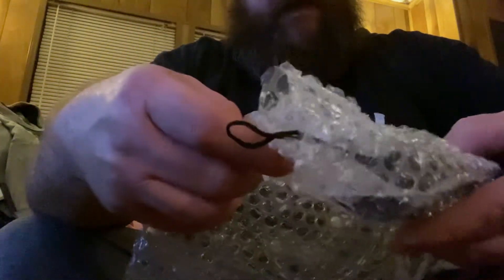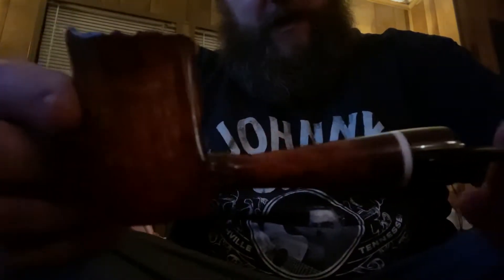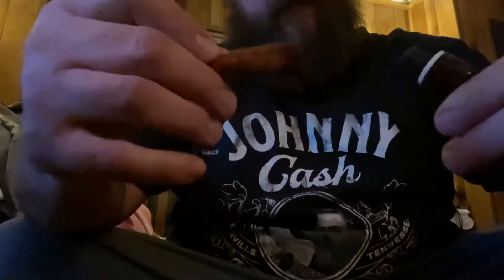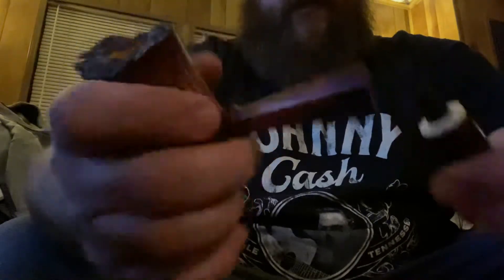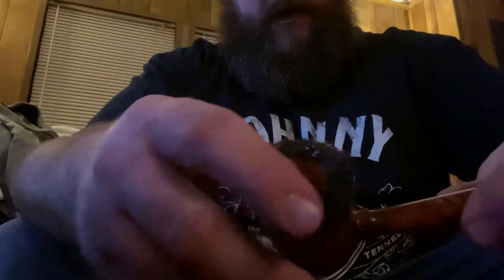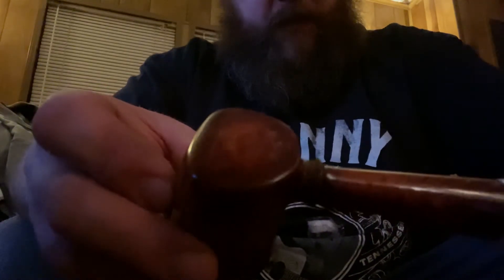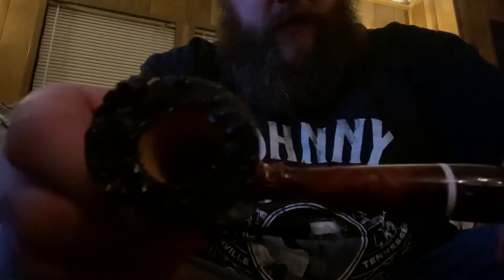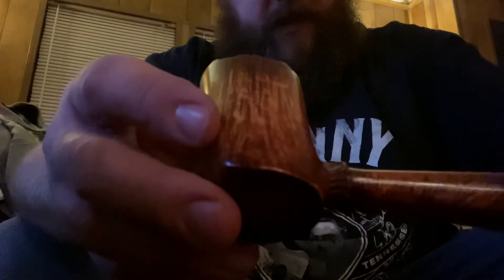LCS Pipe unboxing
First pipe from LCS briars from London England